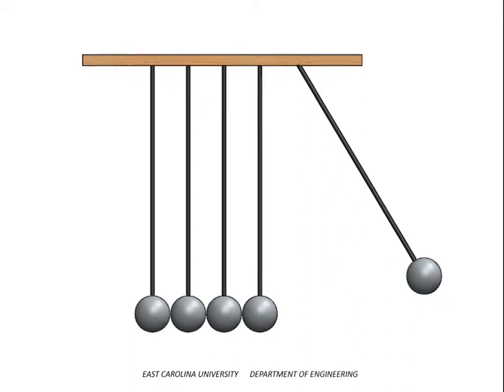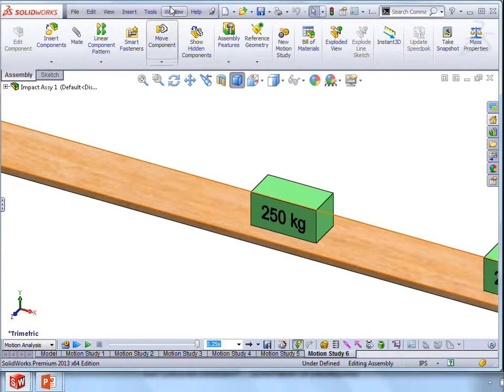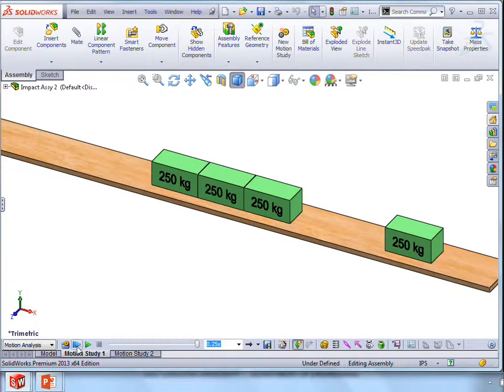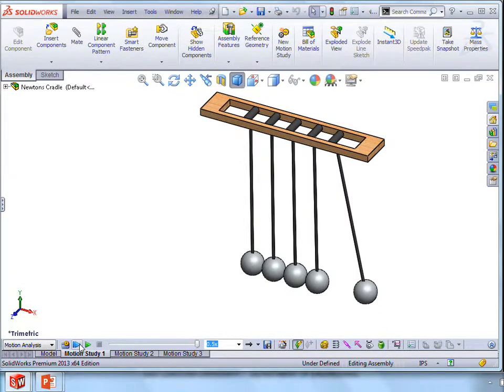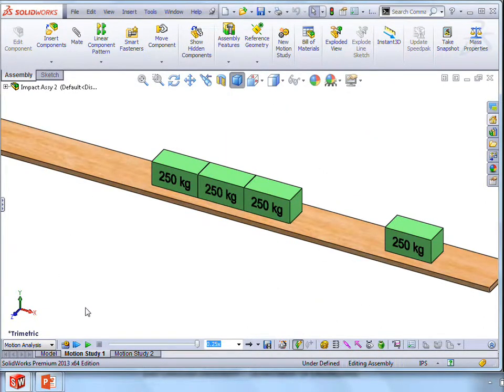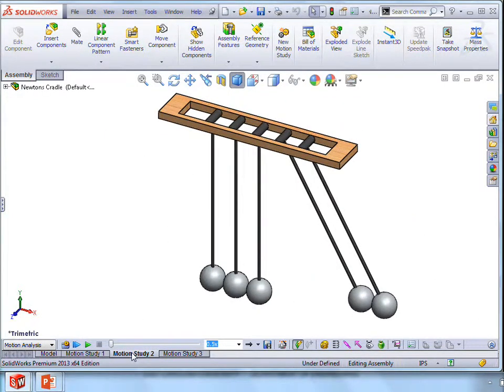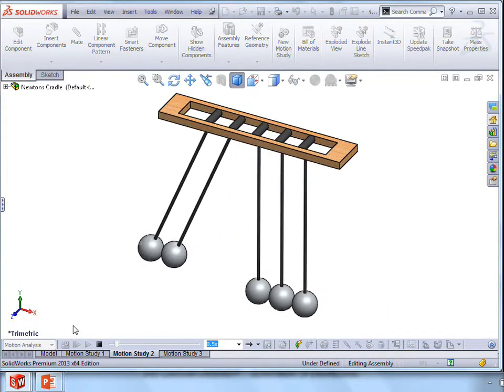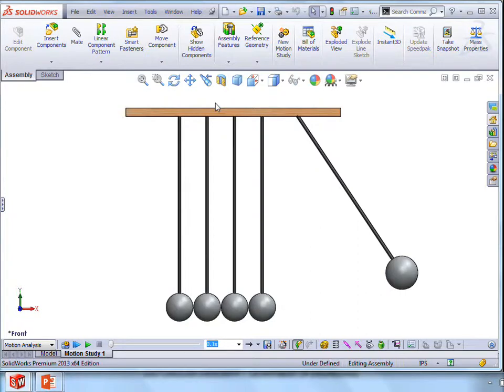Impact Part 2 Newtons Cradle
Simulations of Newton's Cradle with SolidWorks Motion.